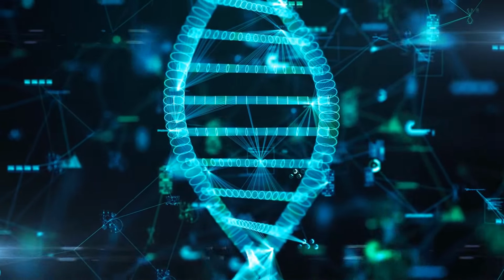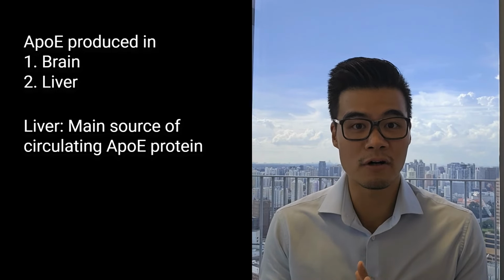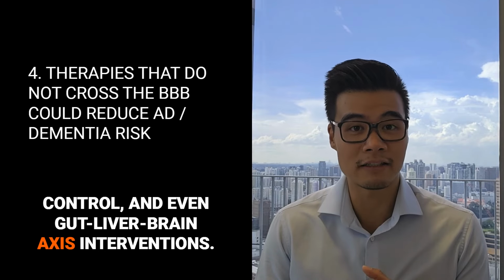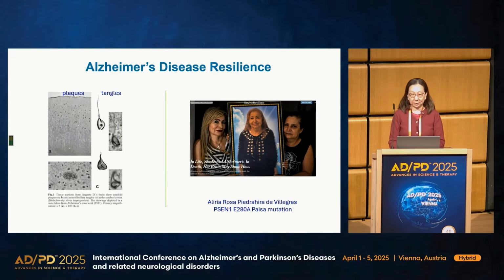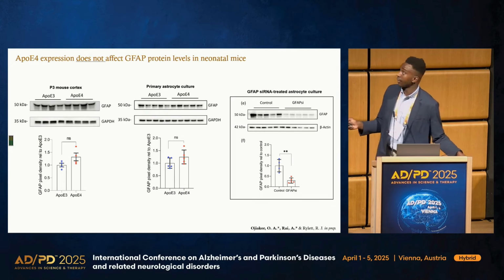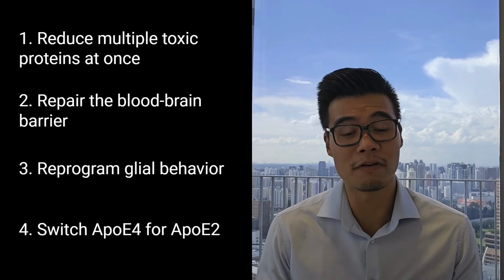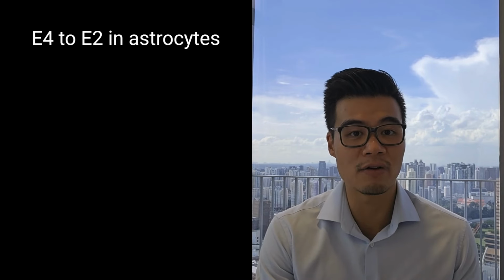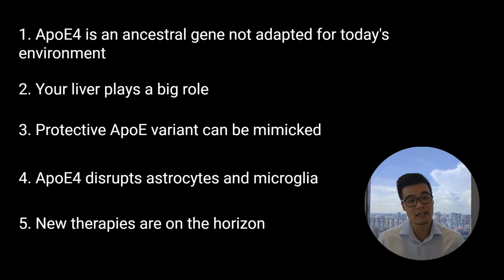ApoE4 Carriers: Can These New Therapies Delay or Prevent Alzheimer’s?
ApoE4 carriers: These new Alzheimer’s breakthroughs could change your future.

In this video, I break down the most important findings from the April 2025 international Conference on Alzheimer's and Parkinson's diseases, with direct takeaways for anyone carrying the ApoE4 gene.

You’ll discover:

- Why ApoE4 disrupts astrocytes, microglia, and your blood-brain barrier
- How rare variants like ApoE2, Jacksonville, and Christchurch point to new treatments
- What multi-target drugs, BBB therapies, and even gene-switching models mean for real-world prevention

This is essential viewing for*ApoE4 carriers who want to reduce their risk of Alzheimer’s, stay ahead of emerging science, and take control of their brain health.

00:00 Introduction to Promising New Therapies for ApoE4
01:11 The ApoE4 Puzzle: Genetics, Lipids, and Global Alzheimer’s Risk
06:45 Beyond the Brain: The Liver’s Surprising Role in ApoE4’s Impact
12:23 Good vs. Bad ApoE: Protective Variants & the Promise of ApoE2
18:45 ApoE4’s Cellular Effect: How It Disrupts Our Brain Cells
25:12 Innovative Therapies on the Horizon
34:12 Summary